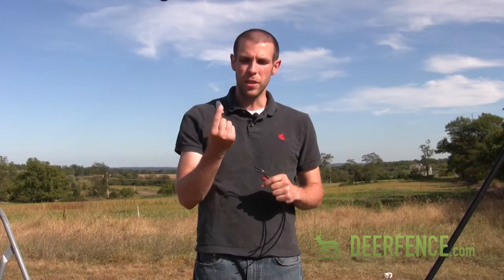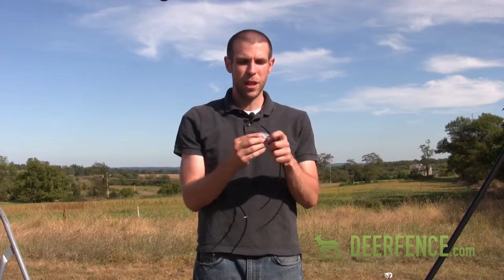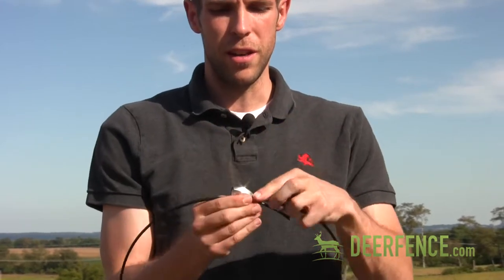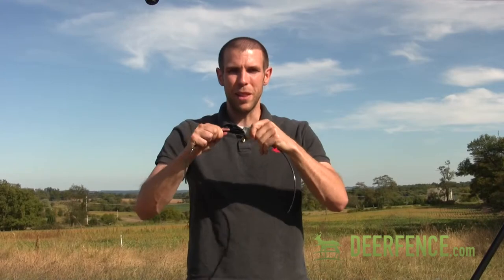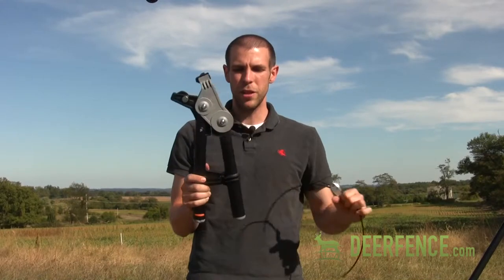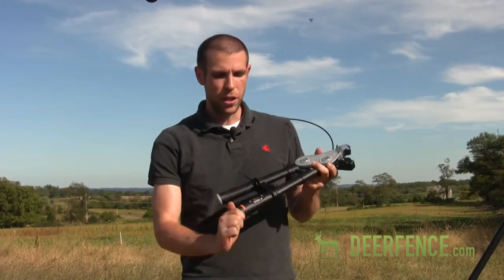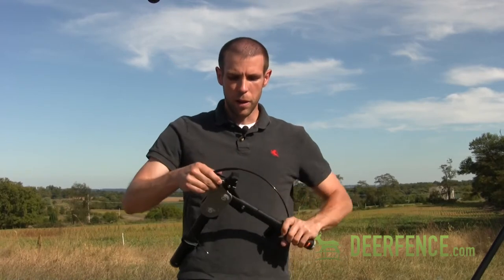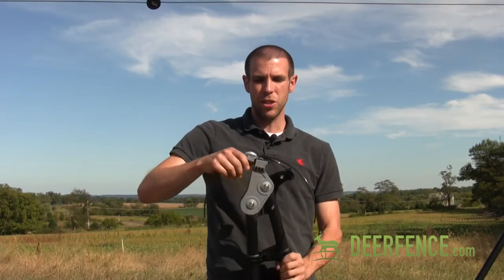Deerfence.com Gripples and Gripple Puller Tool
Instructional video by Deerfence.com talking about the description and proper use of the Gripple and Gripple tightening tool.